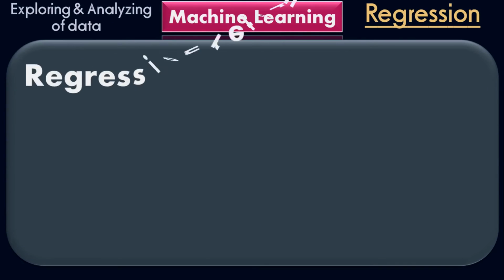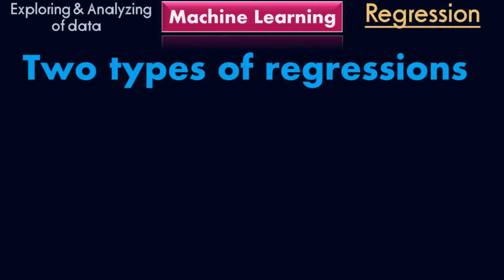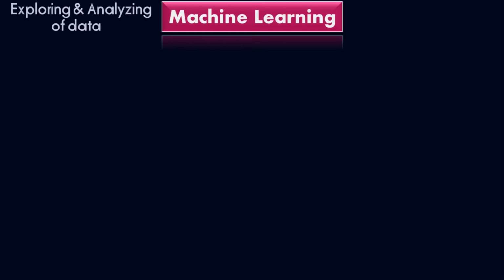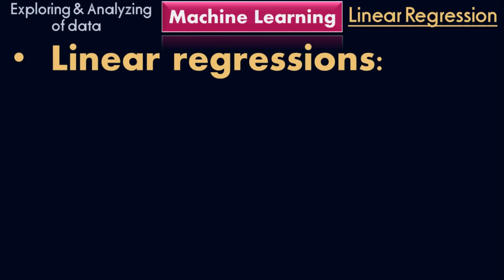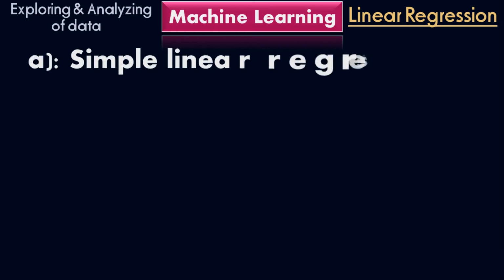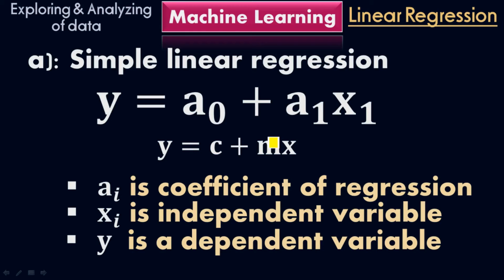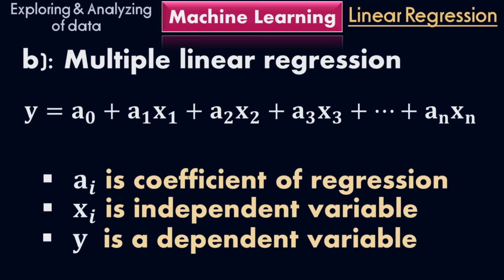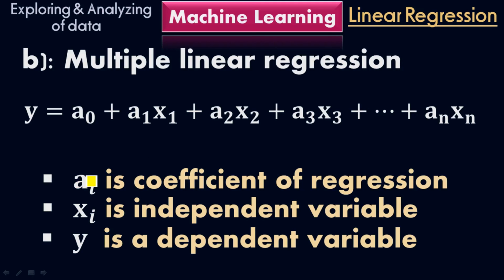Simple Linear Regression and Multiple Linear Regression - Machine Learning by Moein